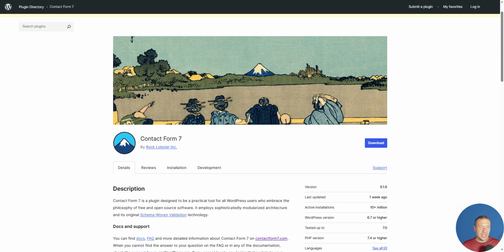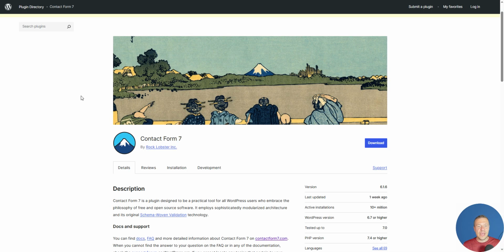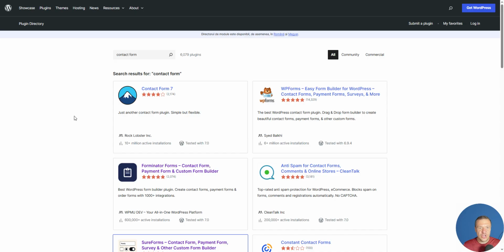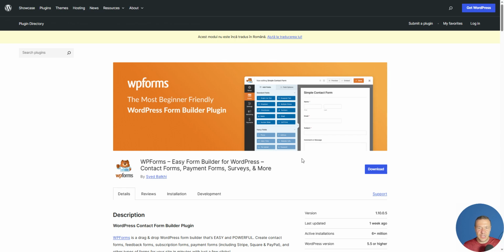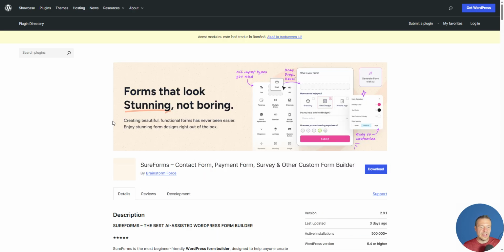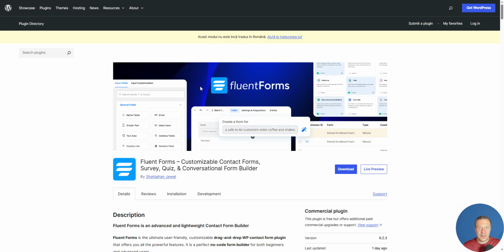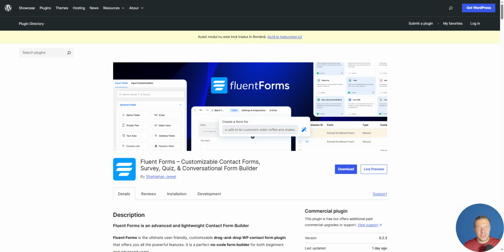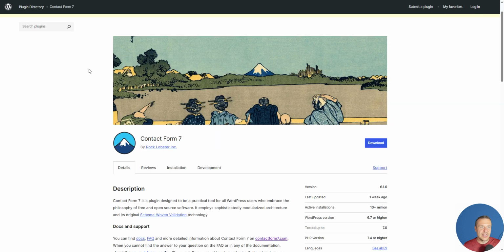Contact Form 7 Is Entering Maintenance Mode - What This Means for WordPress Users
Big news for WordPress users: Contact Form 7 is reportedly entering a maintenance phase after version 6.2, with active feature development slowing down as the developer shifts focus to a new project.

In this video, I break down what this means for existing Contact Form 7 users, whether the plugin is still safe to use, what "maintenance mode" actually means, and what alternatives you may want to consider for future projects.

Contact Form 7 has been one of the most widely used WordPress plugins for years, so this change could impact millions of websites.